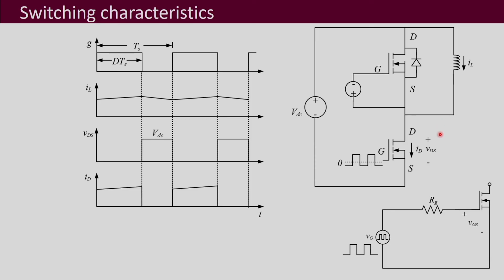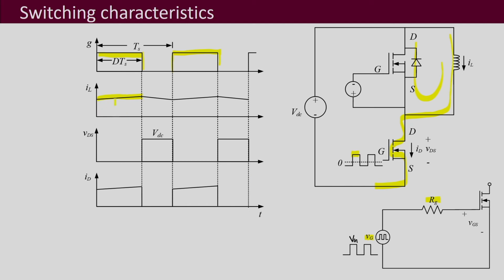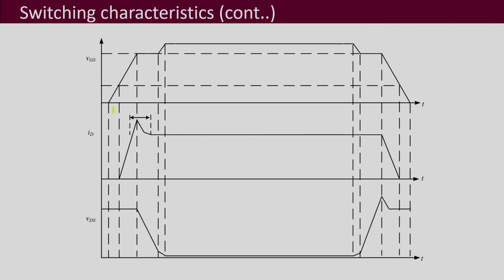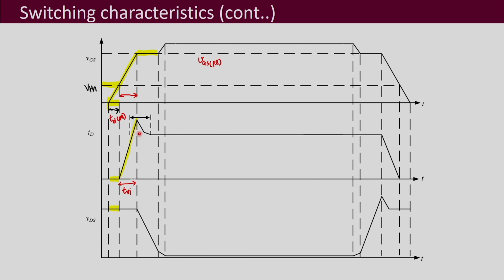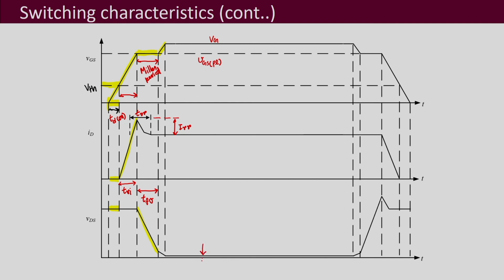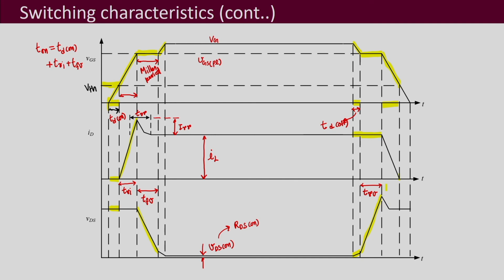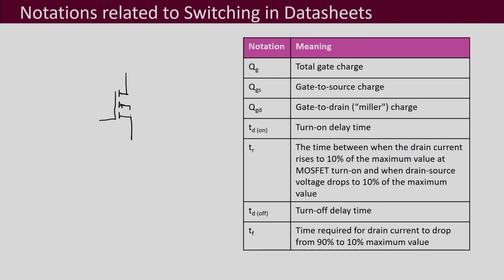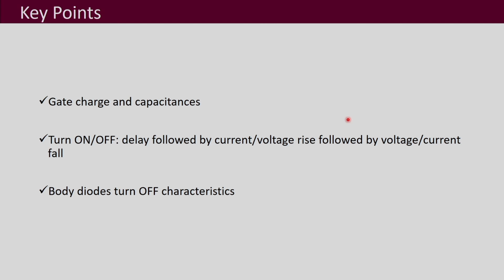Lec 14: Switching characteristics of MOSFET